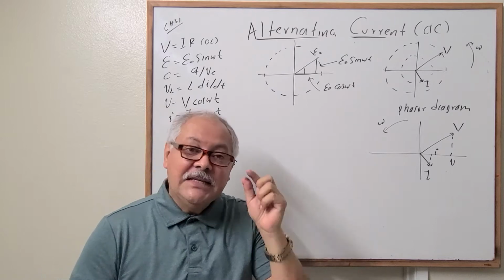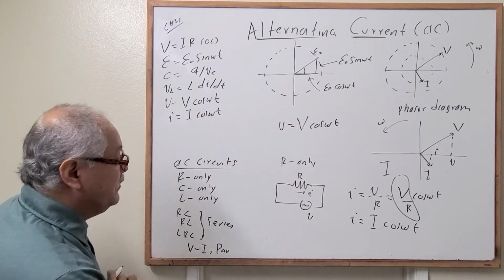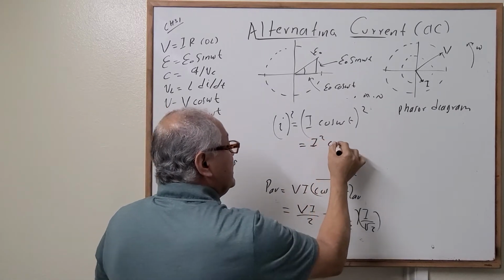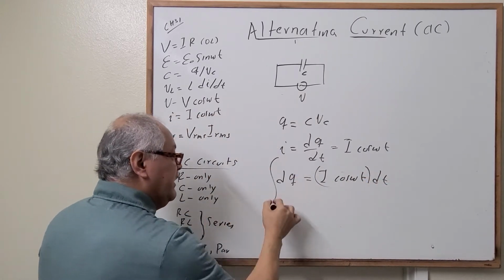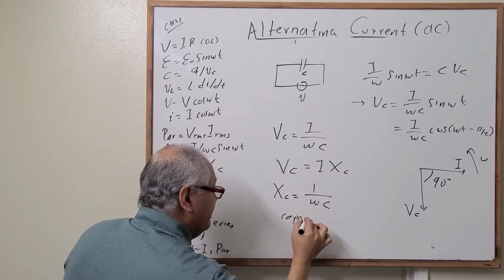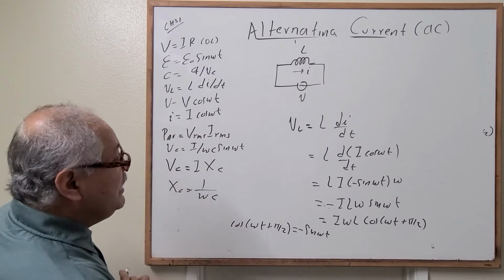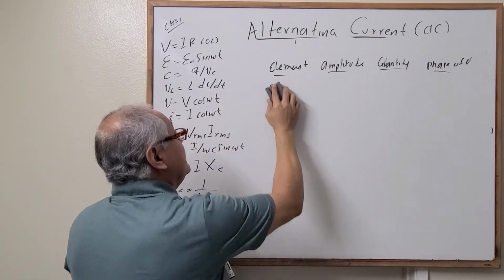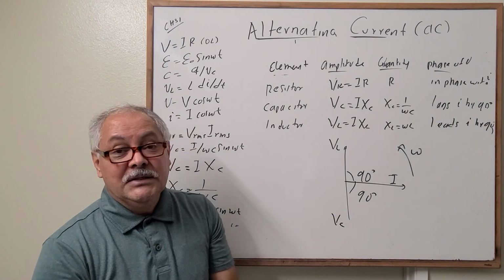Alternating Current 1/3 (Phys 102)